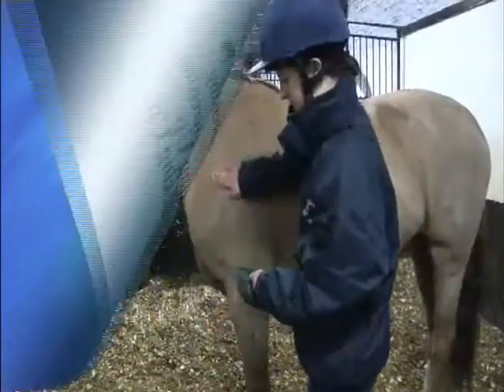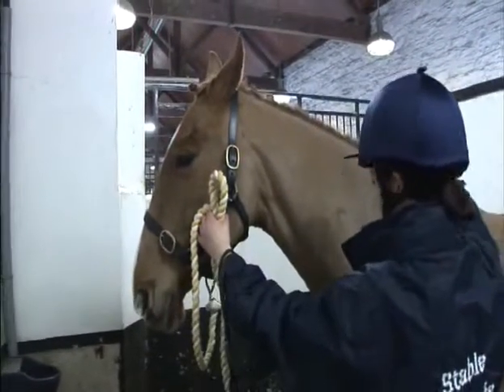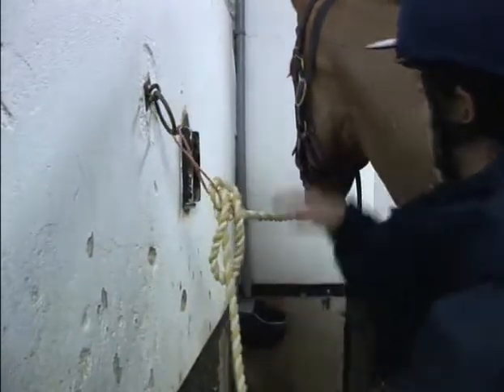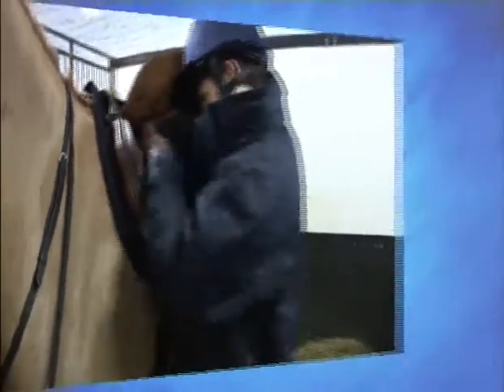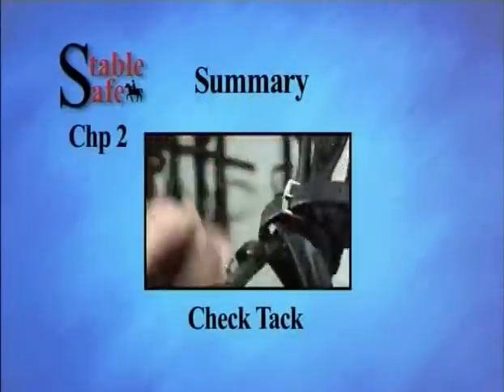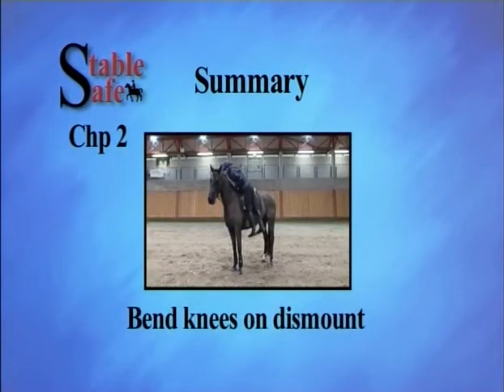Stable Safe - Chapter 2. Exercising